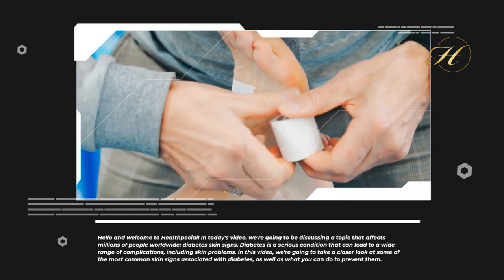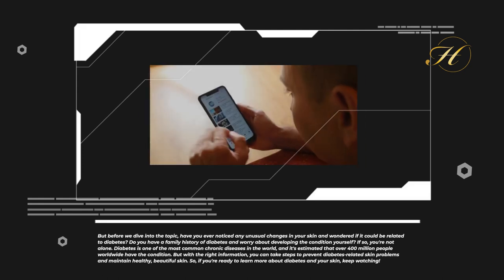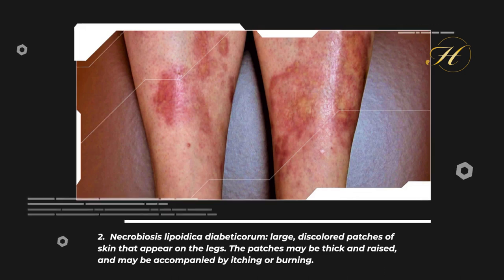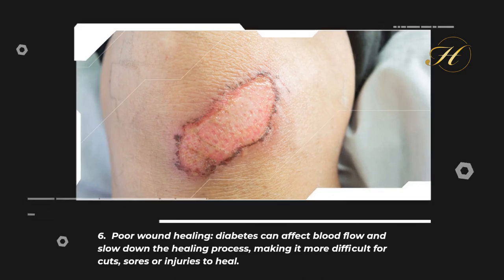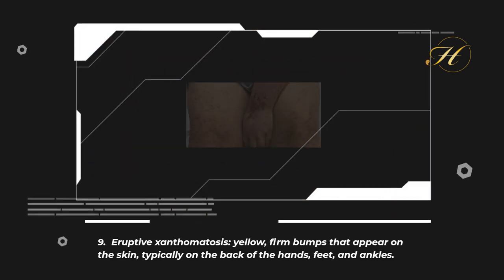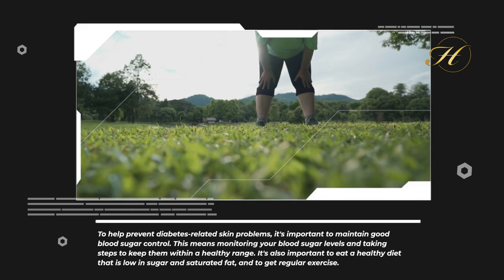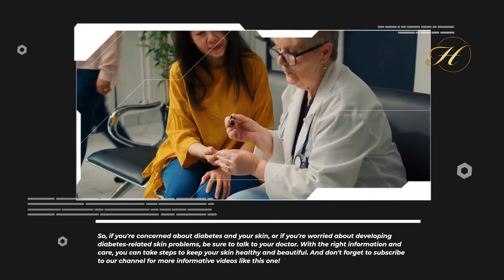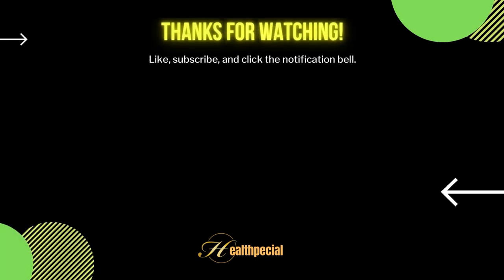10 Common Signs of Diabetes on The Skin | Diabetes symptoms | Diabetes mellitus | Type 2 diabetes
10 Common Signs of Diabetes on The Skin | Diabetes symptoms | Signs of Diabetes | Diabetes mellitus | Type 1 diabetes | acanthosis nigricans | diabetic blisters

In this video, we discuss an important topic that affects millions of people worldwide: diabetes skin signs. Diabetes is a serious condition that can lead to a wide range of complications, including skin problems.

We take a closer look at some of the most common skin signs associated with diabetes such as diabetic dermopathy, necrobiosis lipoidica diabeticorum, and diabetic bullae.

We also provide tips on how to prevent these skin problems by maintaining good blood sugar control, eating a healthy diet, getting regular exercise and taking good care of your skin.

This video is perfect for anyone who has diabetes, is worried about developing diabetes-related skin problems or just wants to learn more about the topic.